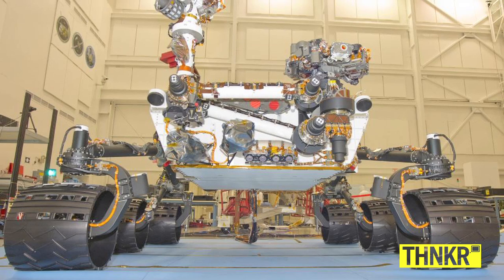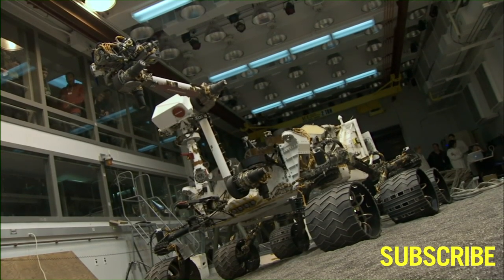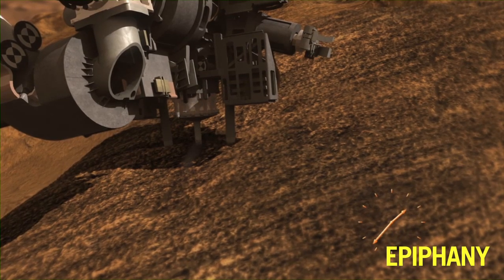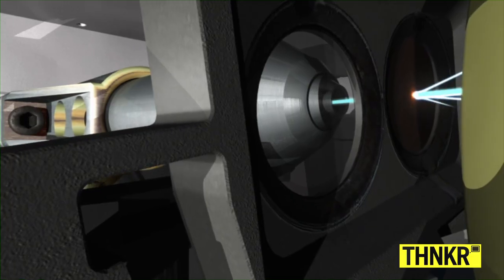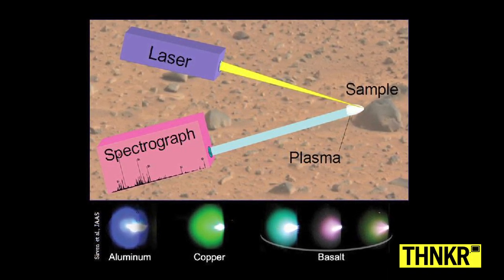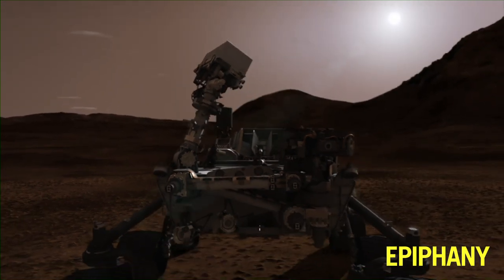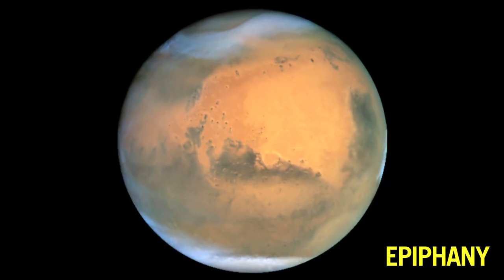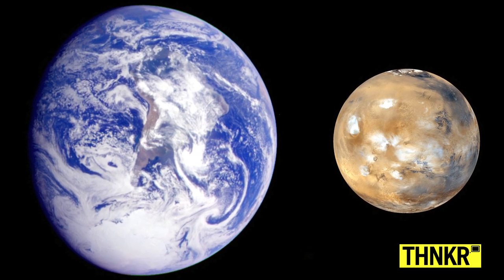The Ultimate Ride: Mars Curiosity Rover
She's Sexy and NASA Knows It! Ashwin Vasavada, Deputy Project Scientist of the Mars Science Laboratory (MSL), offers an inside peak into all of Curiosity's bells & whistles, including her very futuristic laser beam.

EPIPHANY is a series that invites impassioned thought leaders across all disciplines to reveal the innovative, the improbable, and the unexpected of their worlds.

The views expressed in this video only represent those of the participants. They do not necessarily represent the views or endorsement of @radical.media LLC or any other party involved in the production and distribution of THNKR.